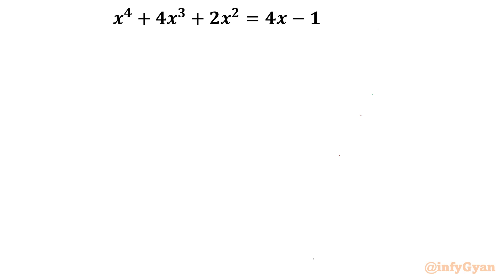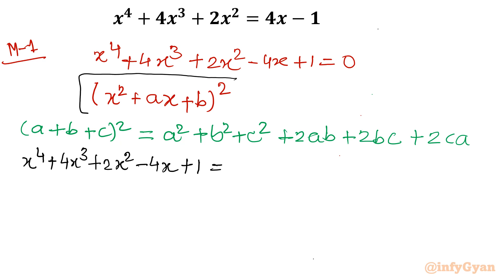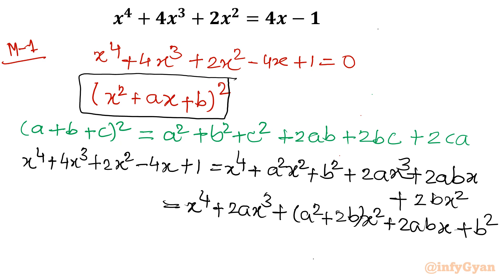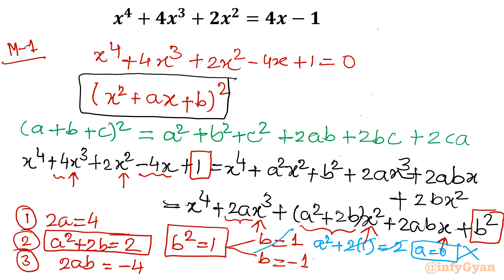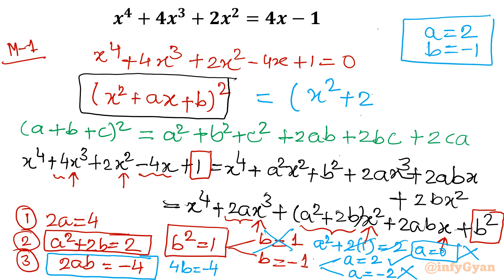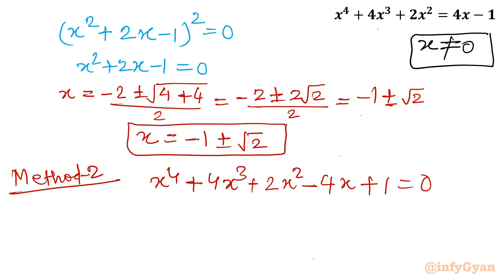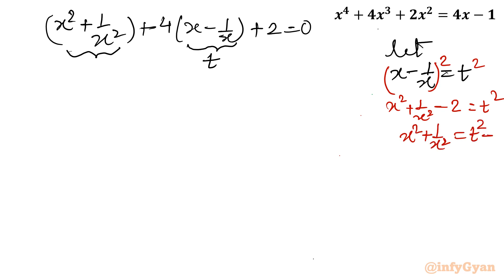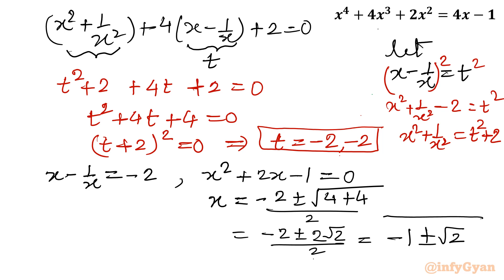Quartic Equation: Strategies and Pro Tips!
Struggling with quartic equations? Say goodbye to challenges! In this video, we've got your back with practical tips and strategies to simplify quartic equations and make solving them a breeze. From unraveling complexities to finding elegant solutions, watch as we guide you through the journey of conquering quartic challenges. Say farewell to confusion and hello to confidence in mastering quartic equations!

Topics covered:
Algebra Challenge
Quartic equation
How to solve Quartic Equation?
Math Olympiad
Algebra
Math Tricks
Reciprocal equations
Algebraic identities
Algebraic manipulations
Substitutions
Quadratic formula
Complex solutions
Quadratic equations
Algebraic Challenging Equations
Quartic equation